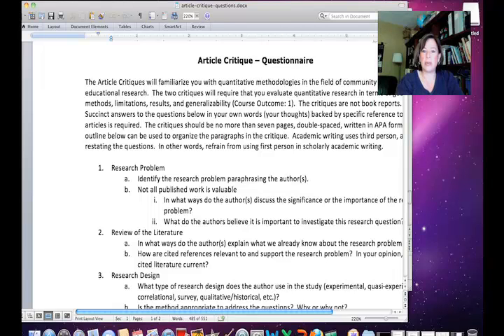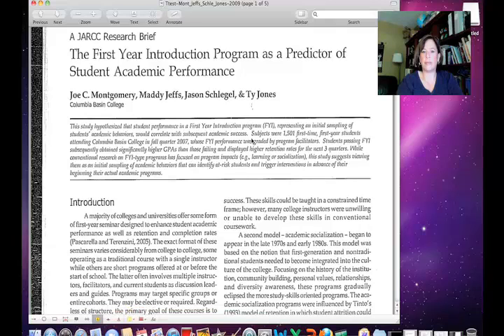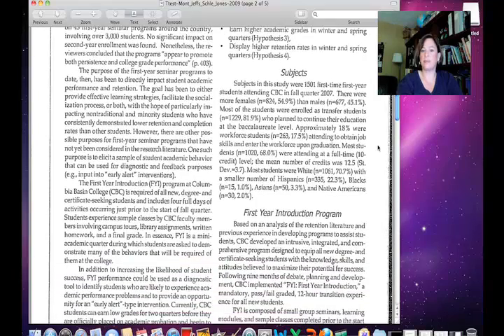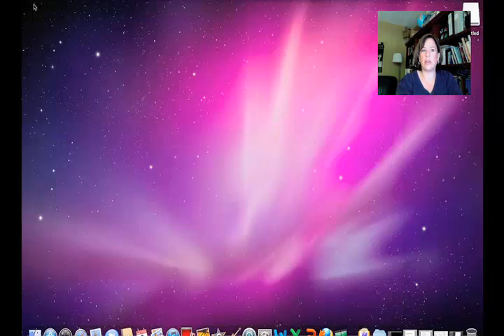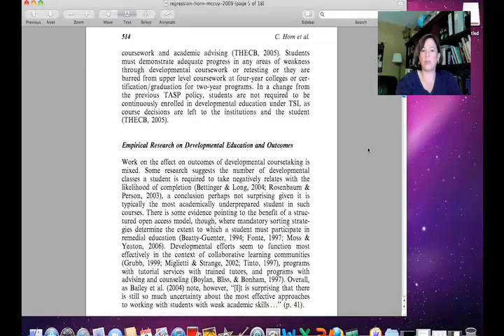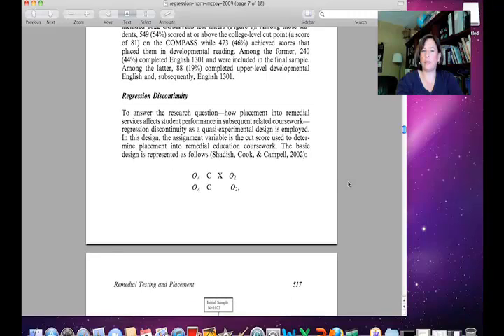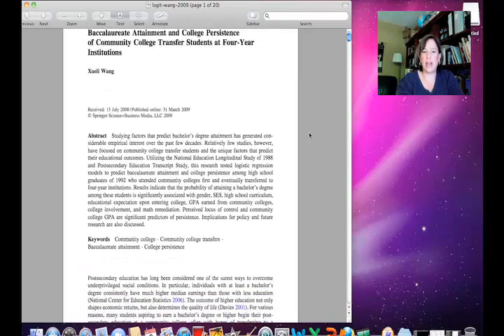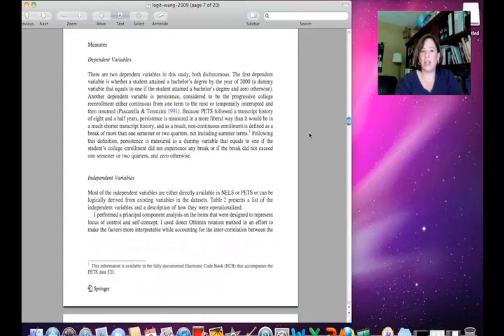MOD7 Part 4